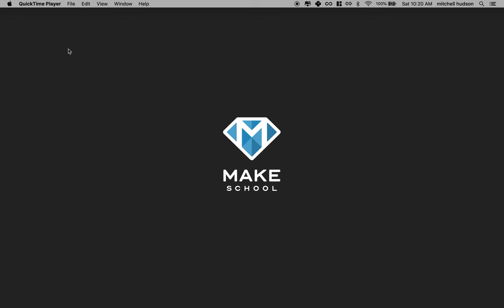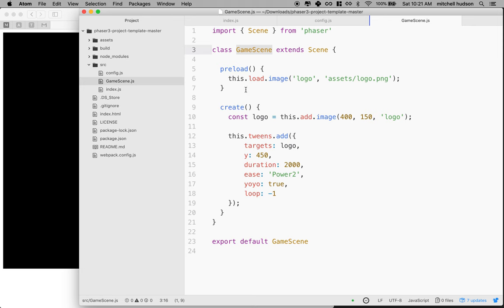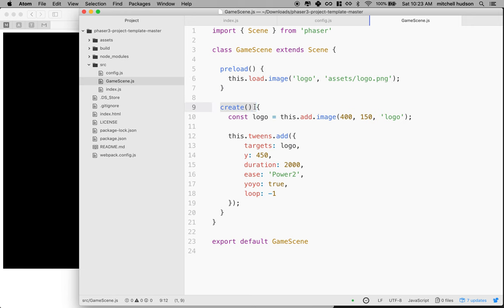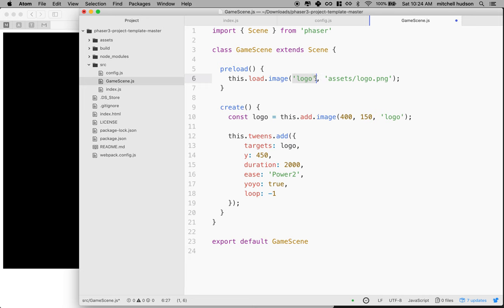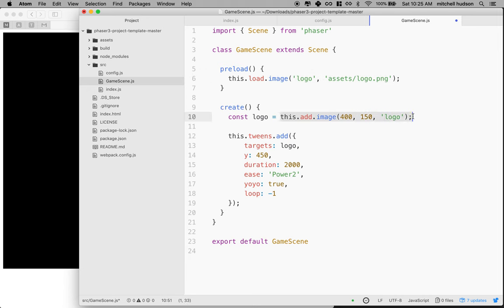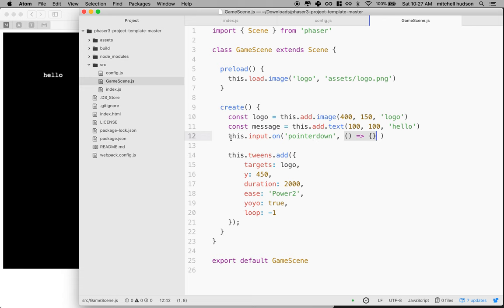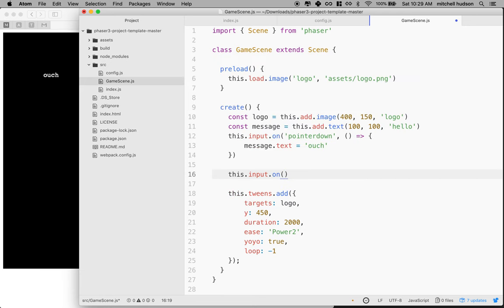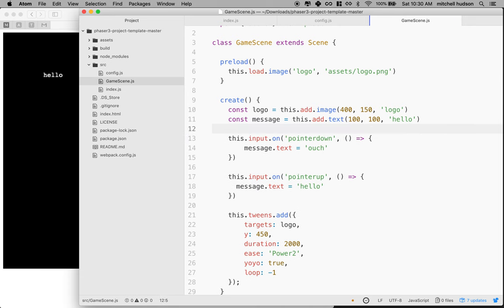04 Phaser preload create text input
Phaser 3 tutorial looking at the default code and creating Game Objects text and input.